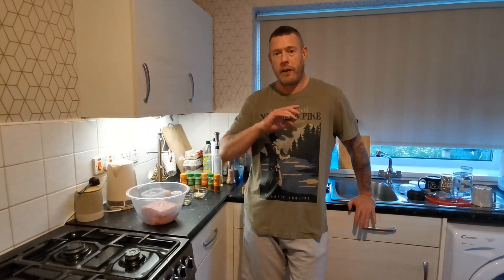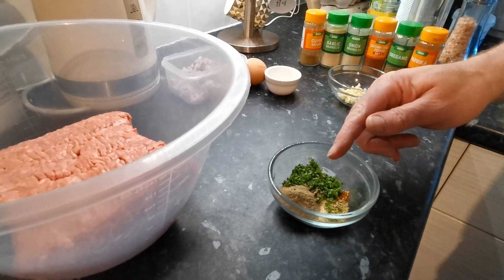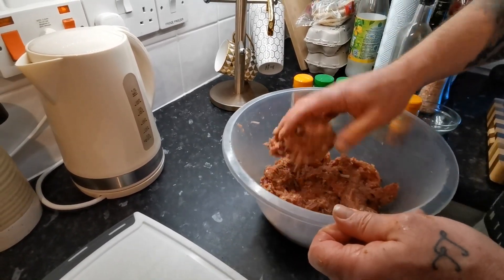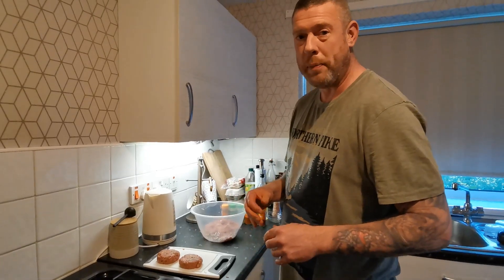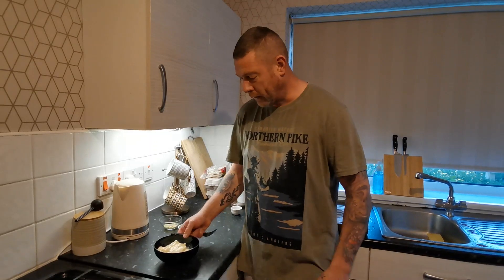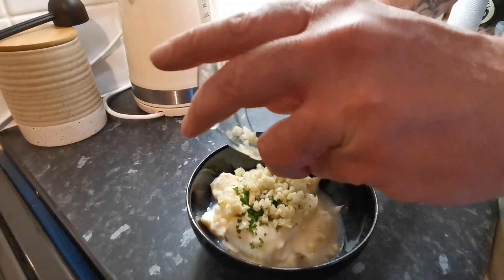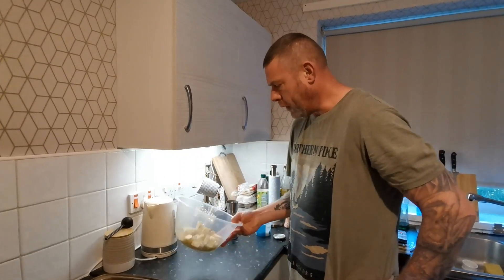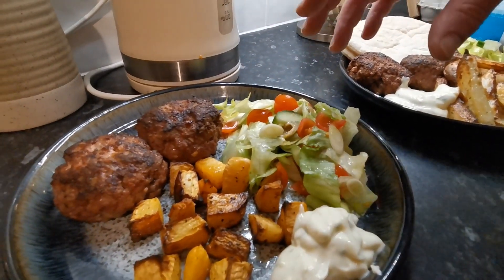Keto Kebab Meat with Roasted Swede chips and Salad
This is my version of a keto Kebab Meat with roasted Swede chips and salad,

Ingredients (kebab Meat)

1/4 tsp Cumin
!/2 tsp Garlic powder
1/2 tsp Onion powder
1/4 tsp Cayenne pepper
1 tsp Oregano
1tbsp Fresh chopped Parsley
1/2 tsp Paprika
1 large Egg
Juice from 1/2 a Lime
500grams Beef mince
500grams Lamb mince
3 cloves Freshly chopped Garlic
1 finely diced Onion

Method

Mix all ingredients well and make into medium size patties.
Place the patties in a hot pan and sear on both sides for 2.5 mins per side.
Place in the oven on a grill so they're not cooking in the fat at 180 c for aron 35 mins.

Ingredients (Swede chips)
100grams swede 1inch by 1/2 inch squares
1 nob of Butter

Method

Simply melt the butter in a microwave and all together and place in an oven at 180 c for between 45 - 60 mins